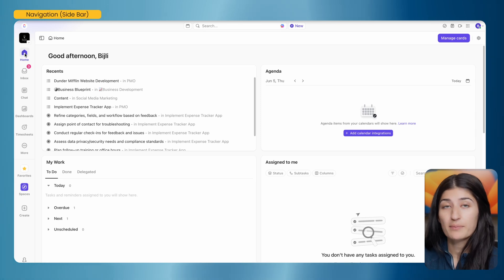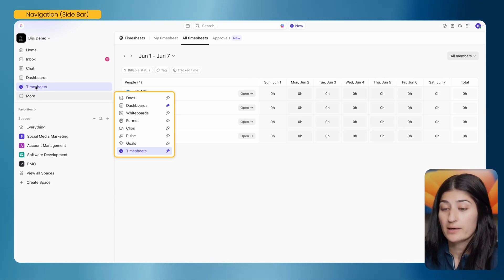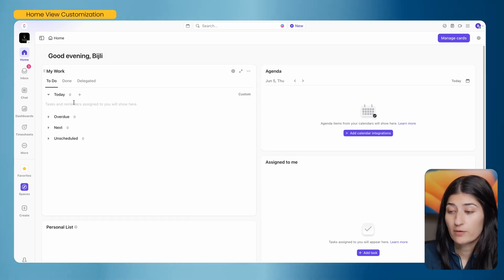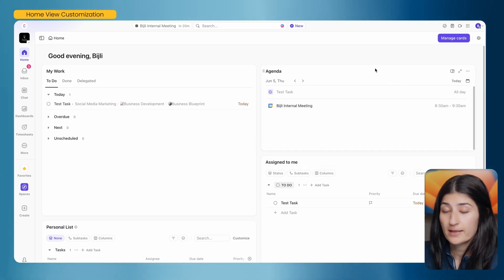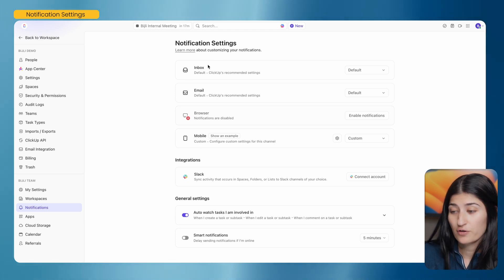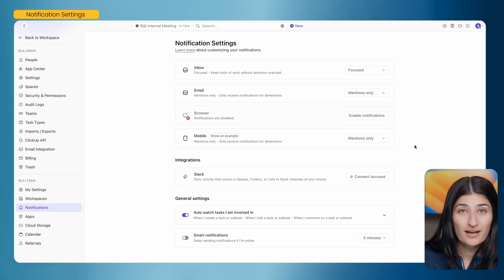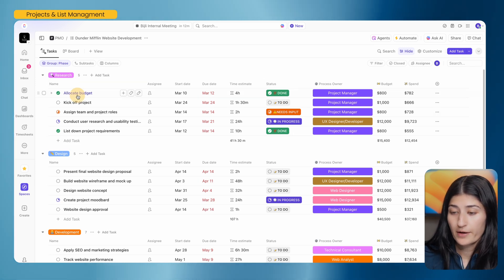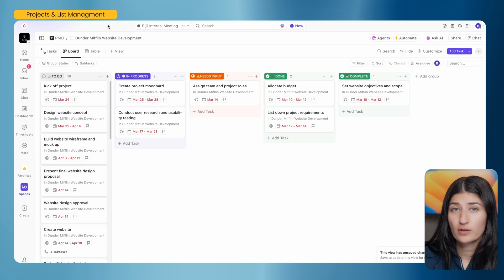How to Setup ClickUp - Guide for Beginners (2025)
Are you feeling overwhelmed trying to figure out where to start in ClickUp? In this video, I’ll guide you step-by-step through the ClickUp interface, perfect for new users or teams just getting started. We’ll walk through your navigation sidebar, home view, notification settings, and the different ways you can visualize your work using boards, lists, and views.

I’ll show you how to customize your home screen to keep it focused, connect your calendar to view meetings and tasks side-by-side, and fine-tune your notification preferences to reduce noise. You’ll also learn how to build basic project boards that actually reflect the way your team works.

If you’re new to ClickUp or just need a clean, simple overview to get started, this video is for you. I’ll walk you through everything so you can feel confident in setting up your workspace and navigating the platform.

Have any questions or want help getting your team onboarded?

Chapters:
00:00 Intro
00:22 Navigation (Side Bar)
03:25 Home View Customization
08:05 Notification Settings
11:14 Projects & List Management
15:23 Outro